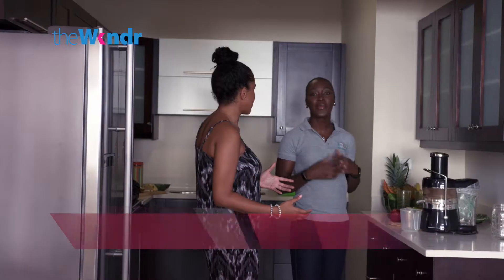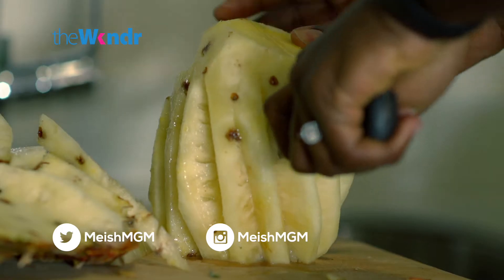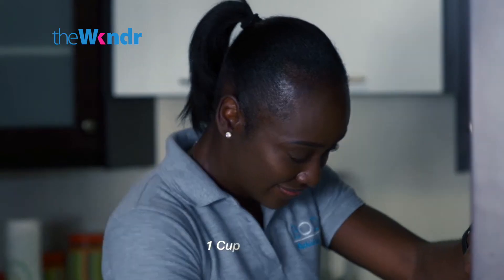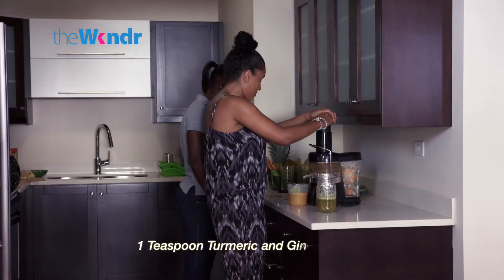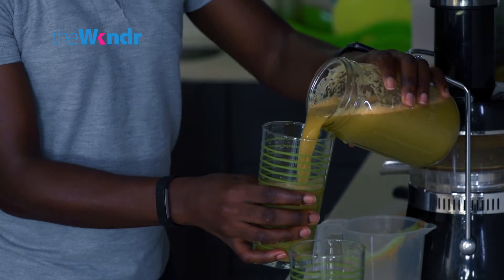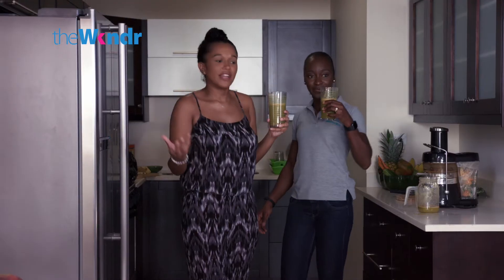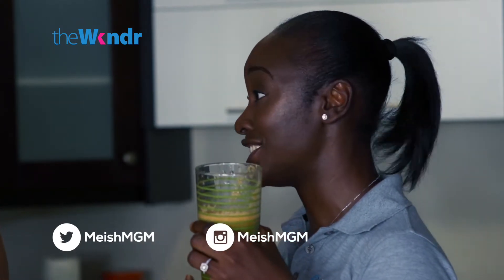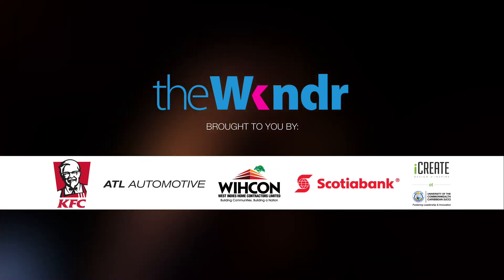the wkndr Season 1 | Episode 2 | Wellness